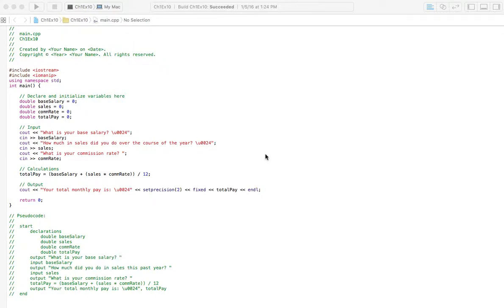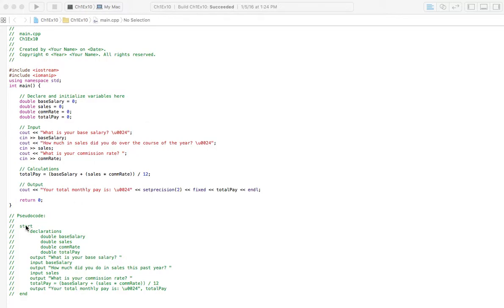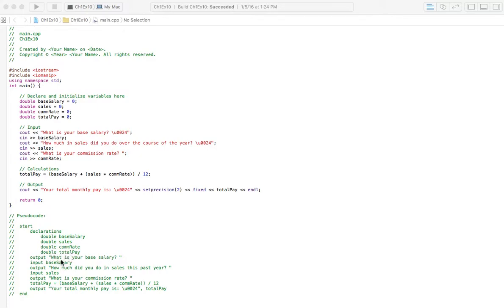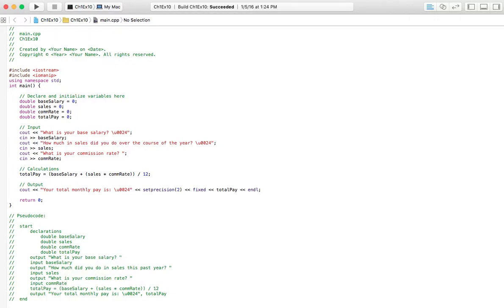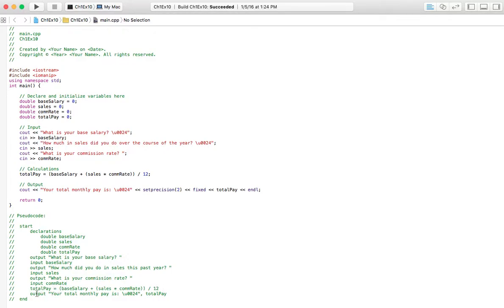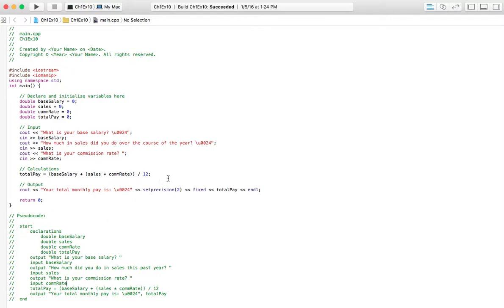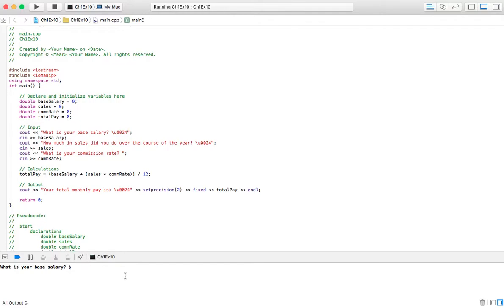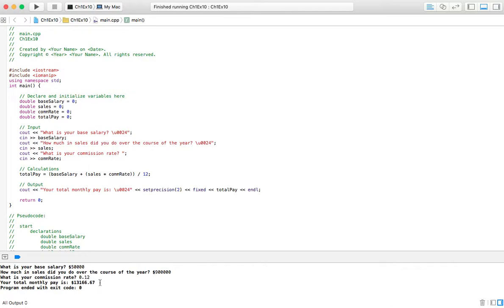Programming Logic and Design 8th Edition Chapter 1 Exercise 10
This is a walkthrough of Programming Logic and Design 8th Edition by Joyce Farrell Chapter 1 Exercise 10. It is a modified solution but close enough to make it very easy to get the right answer.